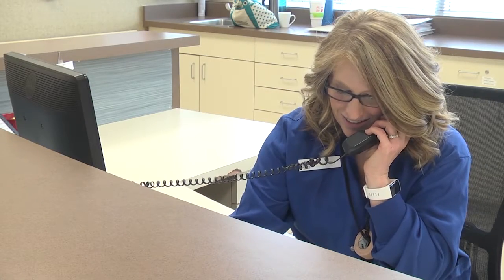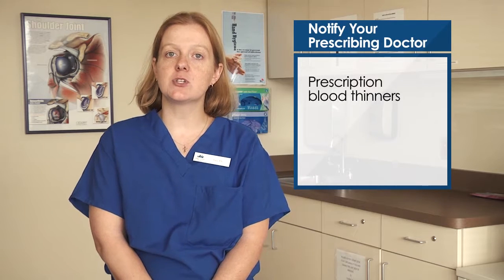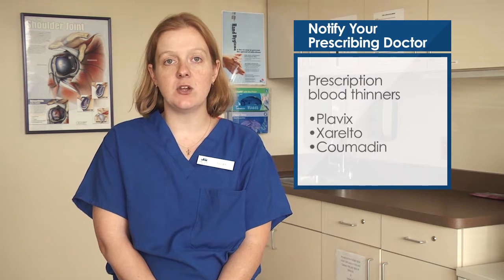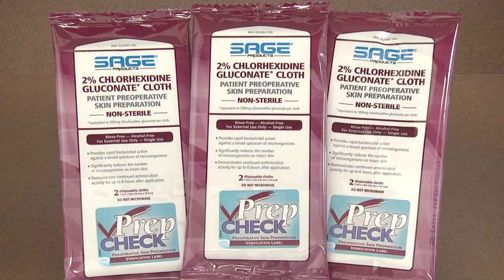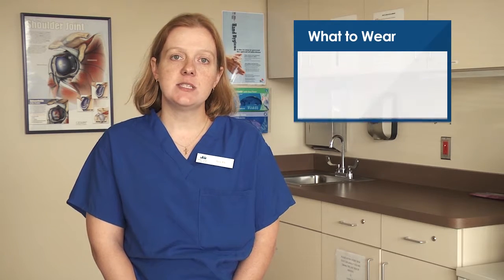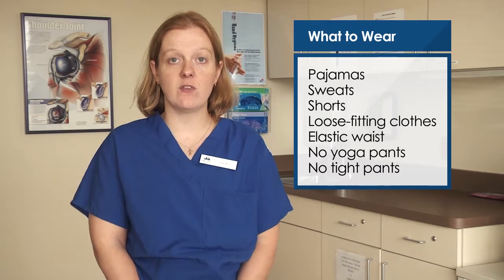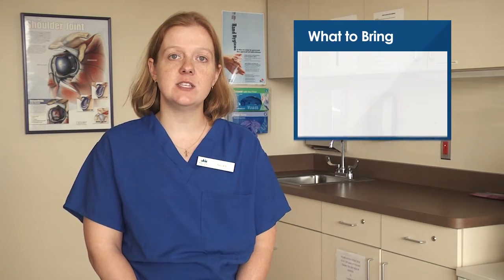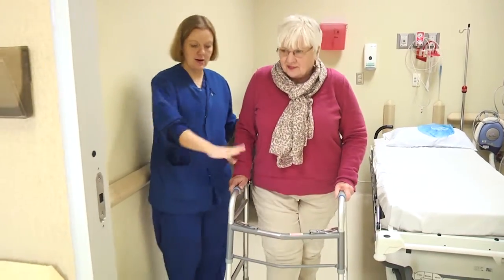Pre-Op Instructions for Outpatient Surgery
Watch the pre-operative instructions for joint replacement surgery at Midwest Specialty Surgery Center, located on the first floor of Midwest Center for Joint Replacement in Indianapolis, IN.

Watch the other 2 videos in this series to learn more about outpatient joint replacement surgery: